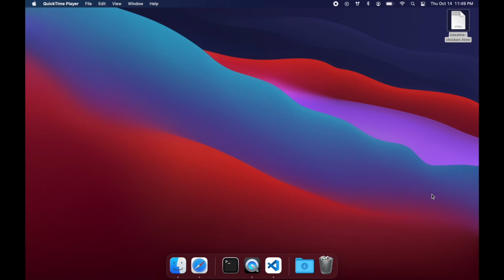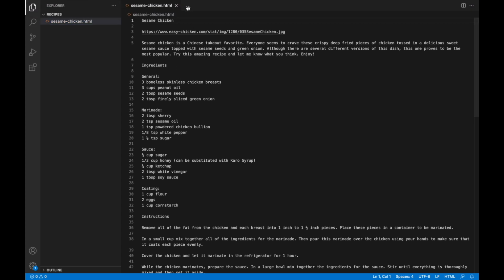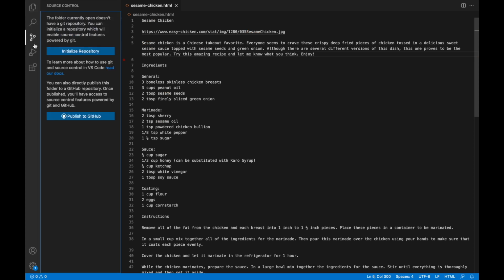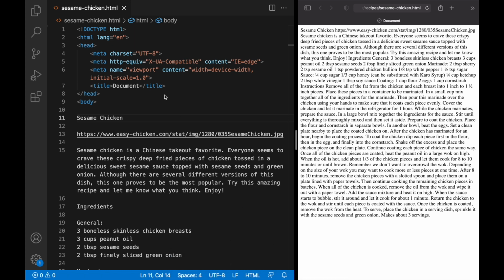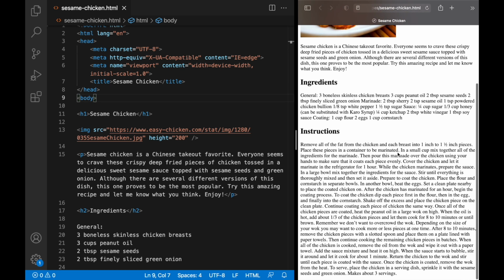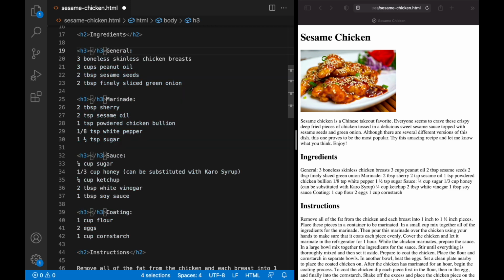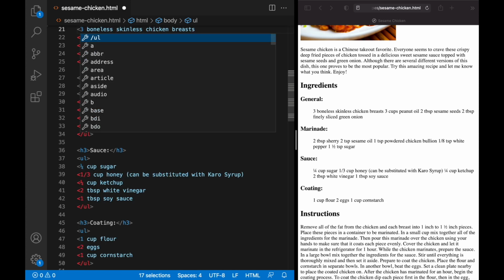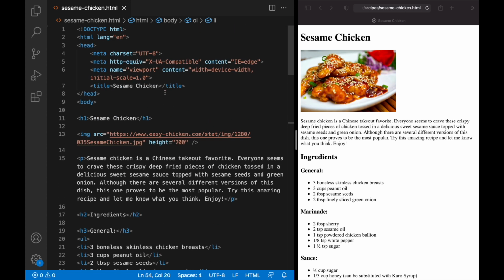5 – Some more VS Code features | Web Development from Scratch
Let's check out a few more features of VS Code to help speed up our development. In the process, we'll continue to learn about HTML and marking up our page with proper semantic tags.

Sesame chicken, anyone?